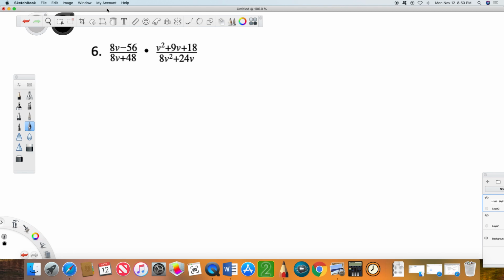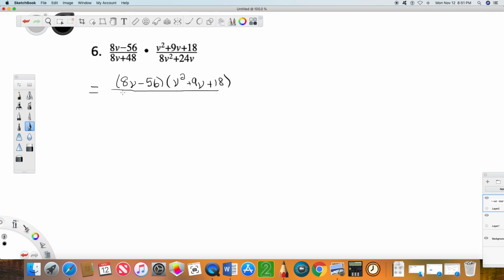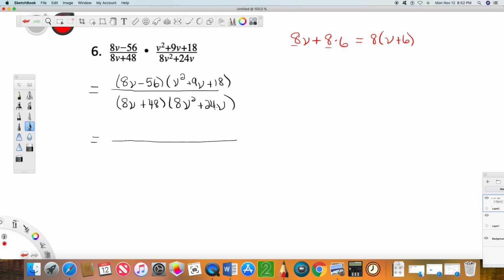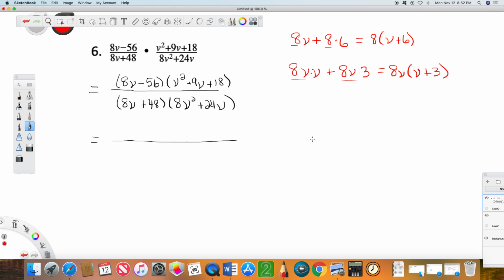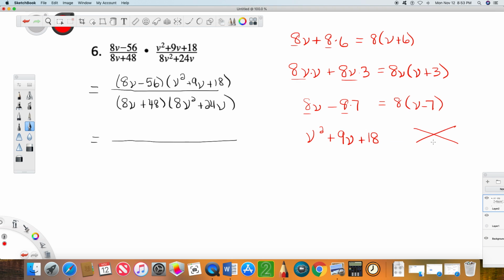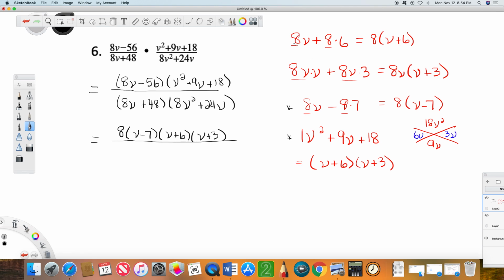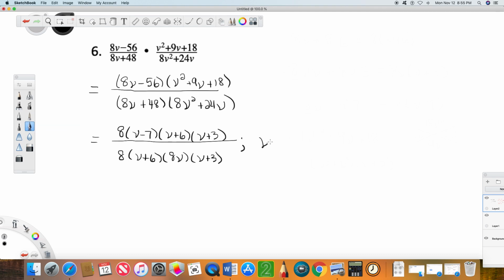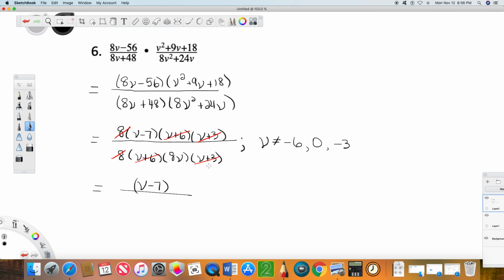Strand - Rationals Simplify a rational expression prob6